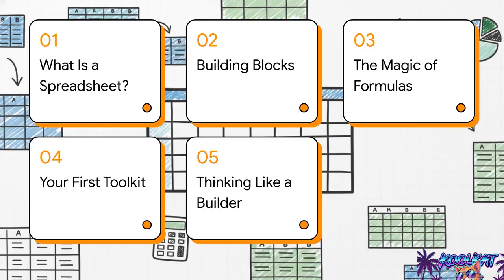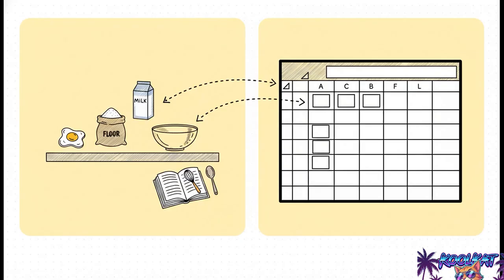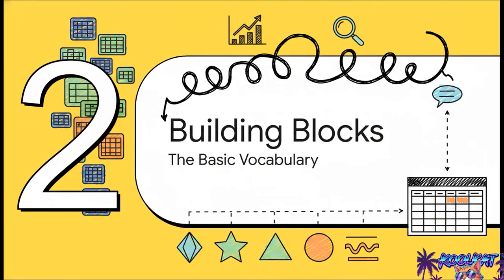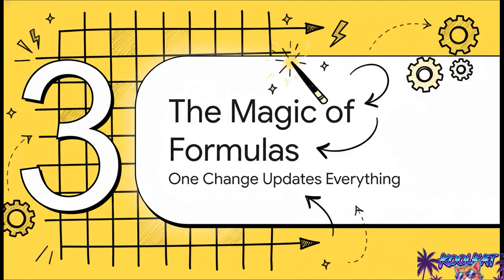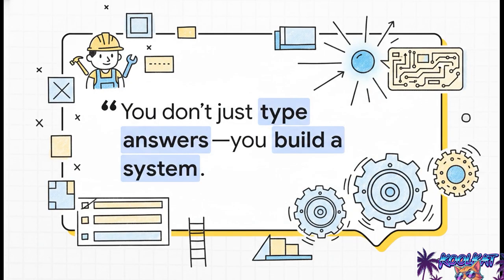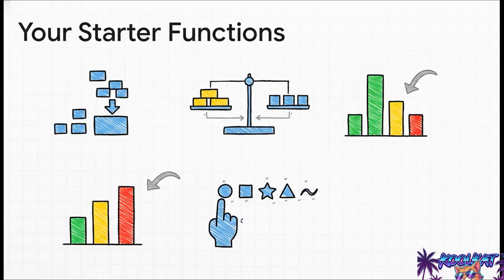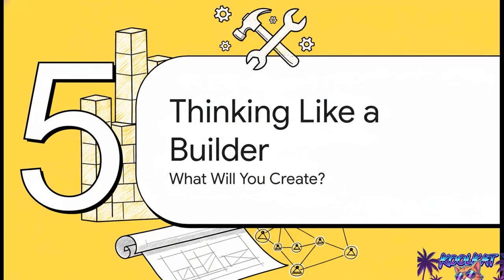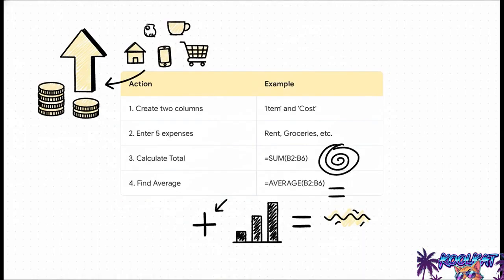Intro to Spreadsheets